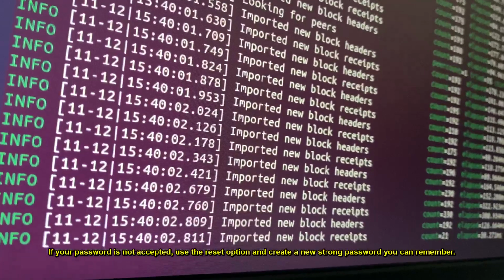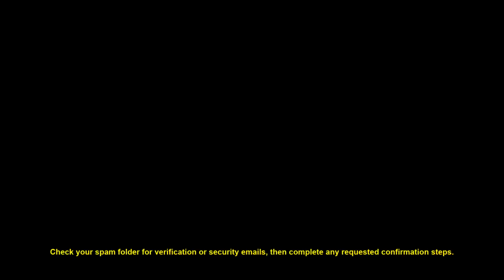How to Configure Busuu for Speaking Practice - Full Guide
Unlock your language learning potential with our comprehensive guide on "How to Configure Busuu for Speaking Practice"! In this video, we'll walk you through the step-by-step process of setting up and maximizing your Busuu experience for effective speaking practice. Whether you're a beginner or looking to refine your skills, our tips will help you make the most of this language learning platform. Don't miss out on enhancing your conversational abilities!